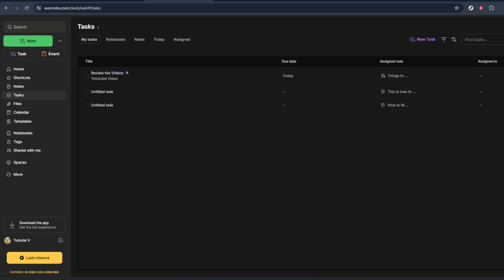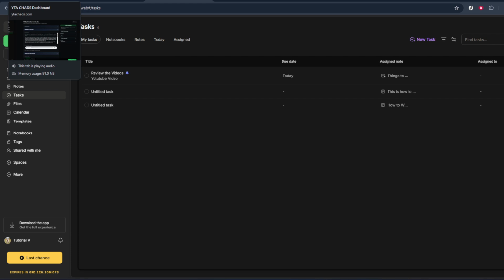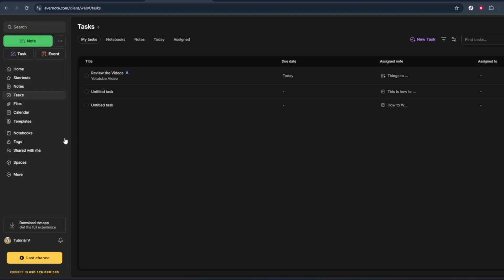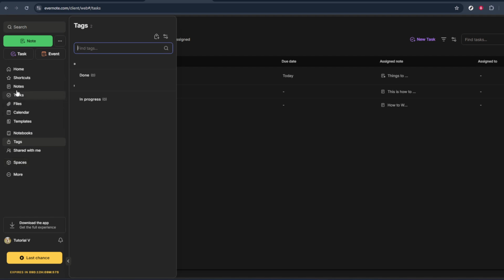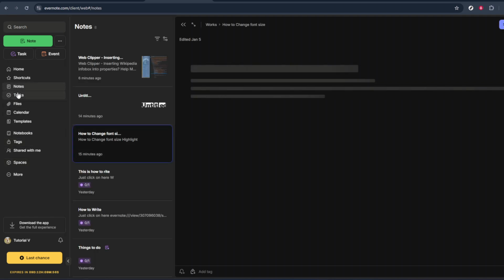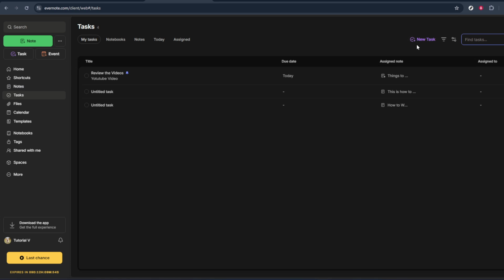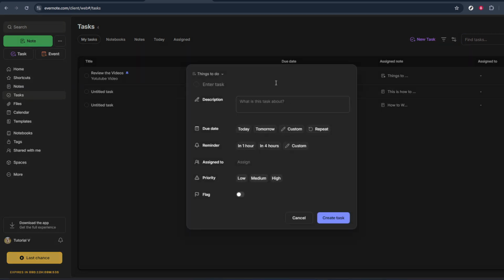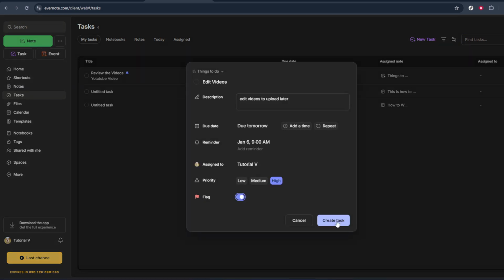How to Use Evernote Tasks | Step-by-Step Guide 2026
In today’s video, you’ll learn how to use Evernote Tasks to manage your to-do lists, set reminders, track progress, and stay organized. We cover Evernote task management tips, creating and completing tasks, using Evernote as a planner, task tracking strategies, and ways to improve your workflow using Evernote Tasks.